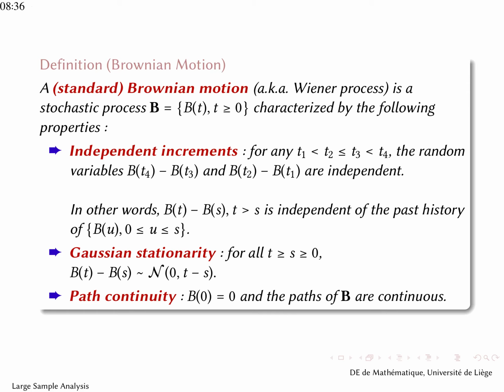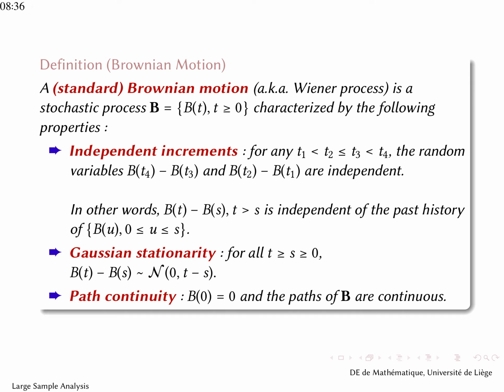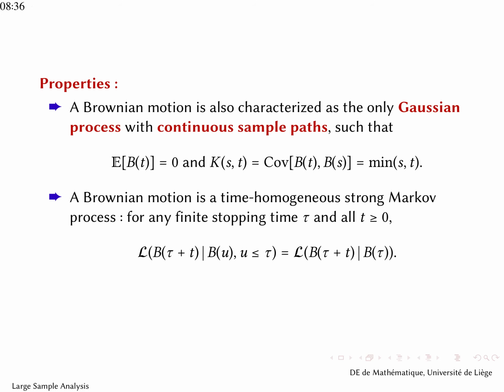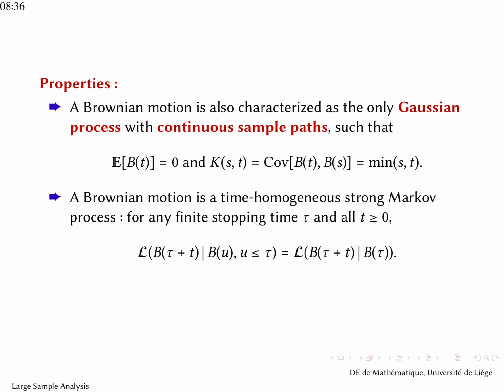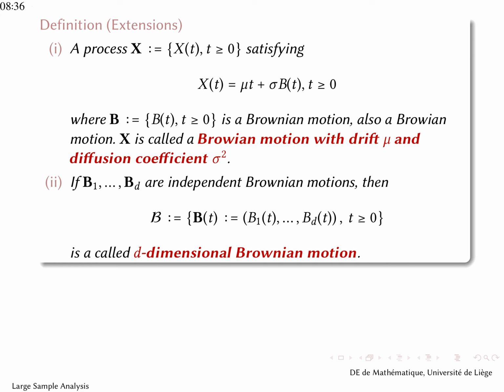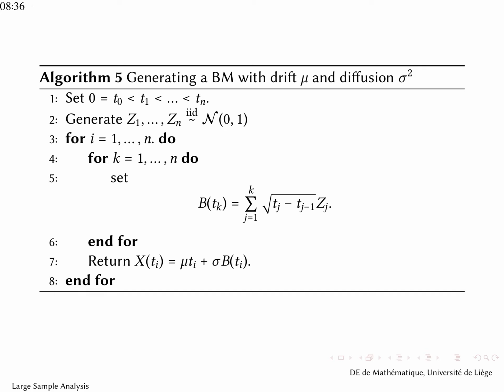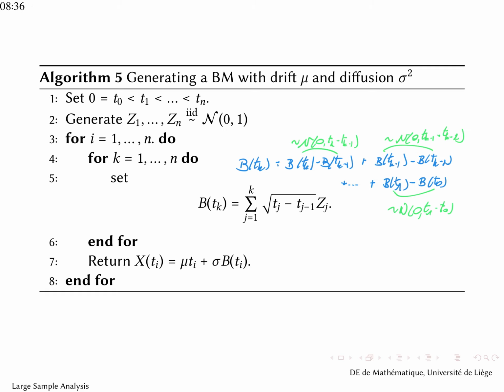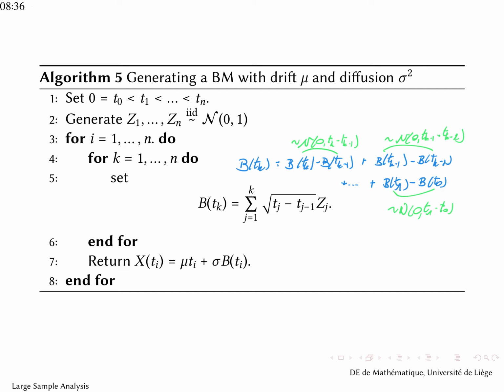LSA - 5.5 Brownian motion